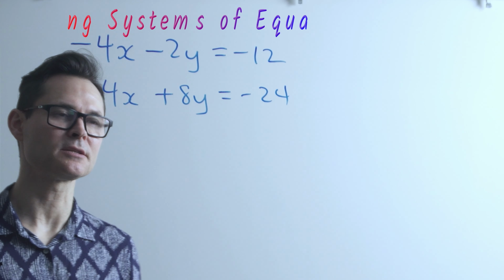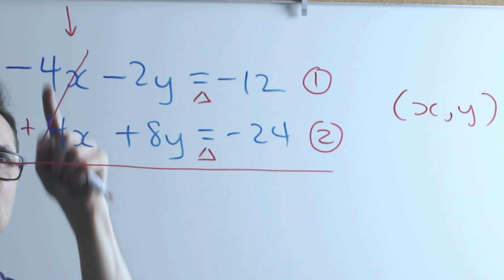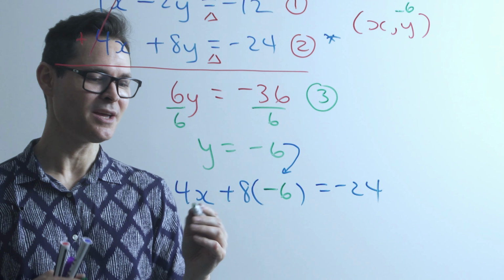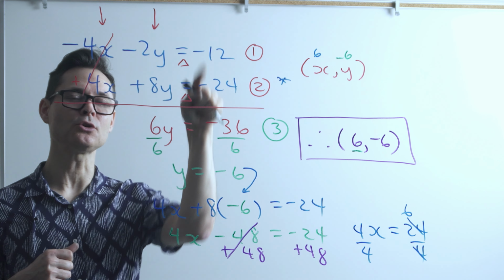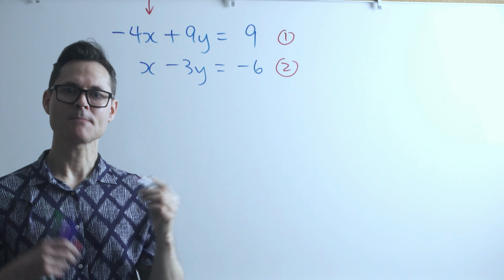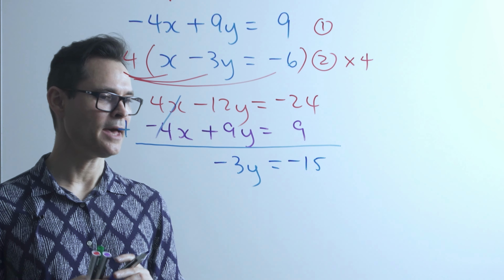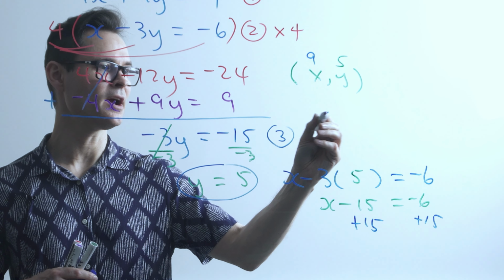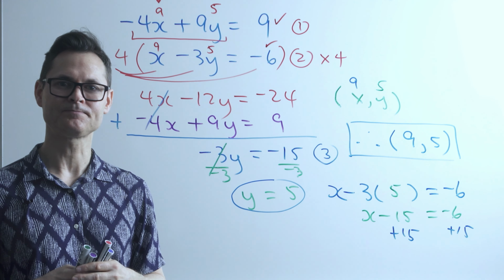Solving Systems of Equations (Method of Elimination) - Two Clear Examples, Step by Step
In this math video we solve a system of linear equations using the method of elimination (sometimes called addition or subtraction). Other methods are briefly discussed including substitution and graphing. We learn how to add vertically and reduce a two equation two variable system to one equation one variable system. We write our answer as an ordered pair, and we check our answer to make sure it balances both original equations.